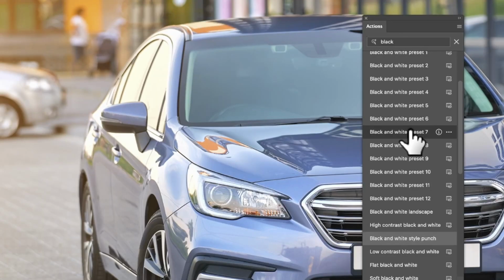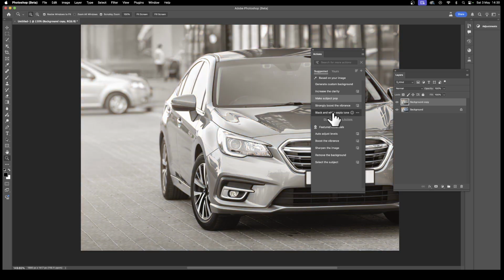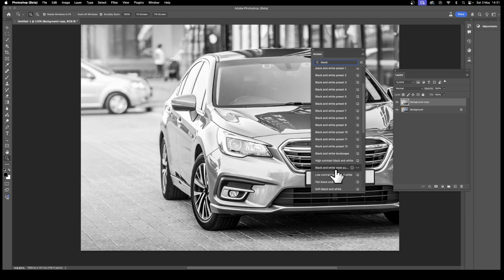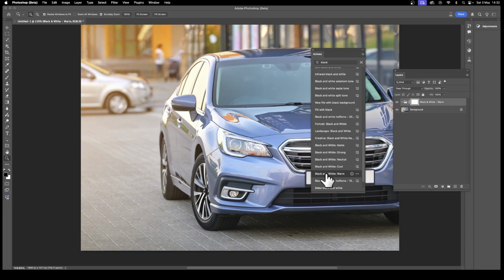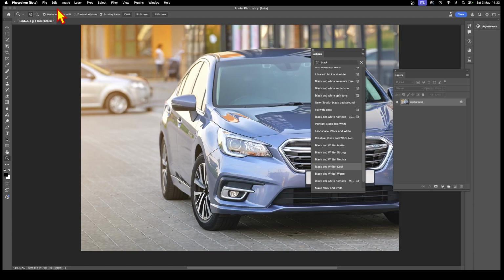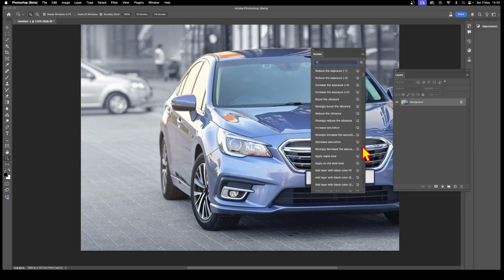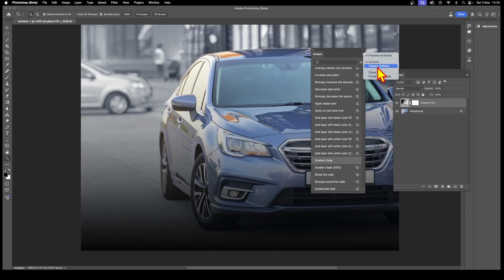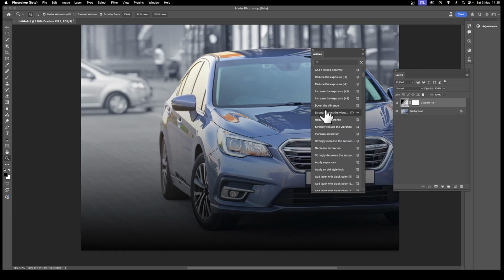Photoshop NEW ACTIONS | Image Adjustments | Filter Effects | 2025 2026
How to use the powerful new Actions that can be found in Photoshop Beta 2025, how to quickly apply all kinds of effects in seconds - interactive 0:00 - Quick run through 0:11 - Actual start of the video 1:11 - Use of key words 2:05 - Undo actions 2:46 - Action applied to subject 3:21 - Action applied to background 4:42 - Gradient fade action  5:07 - Classic actions 5:39 - Restore new actions